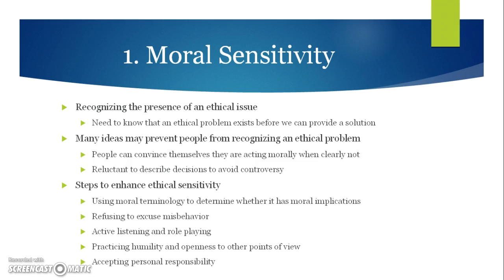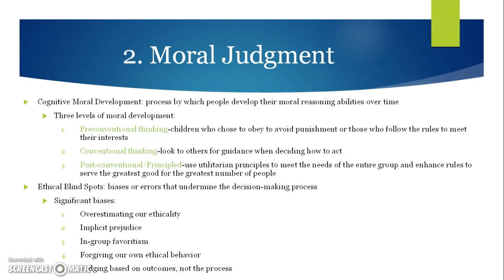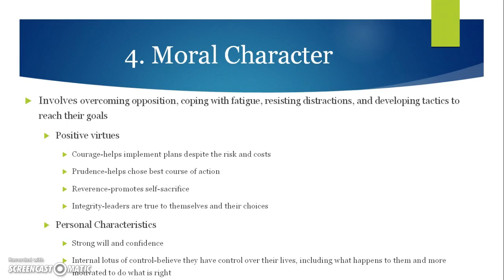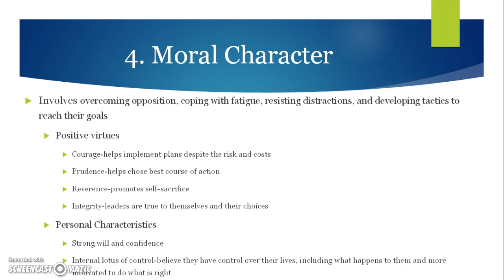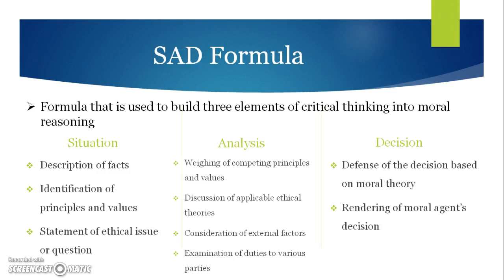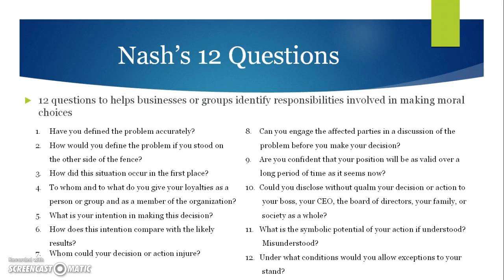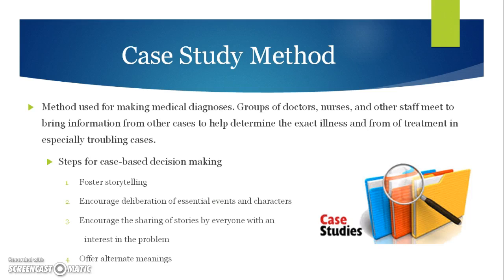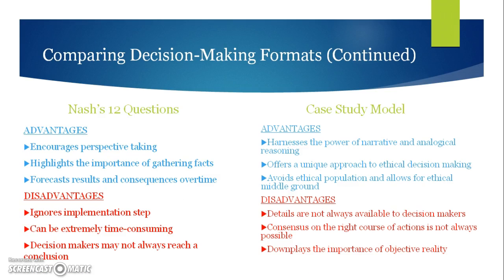Ethical Decision-Making and Behavior